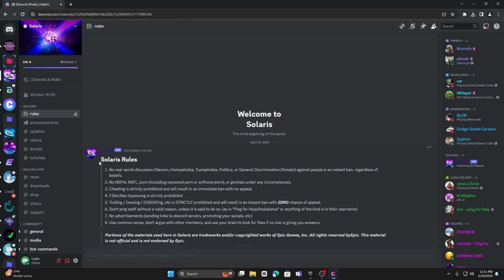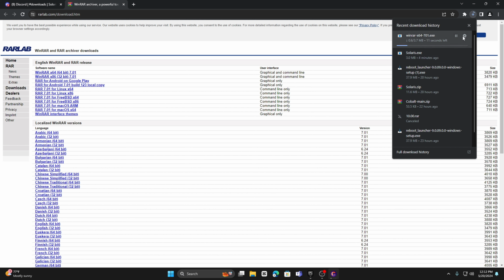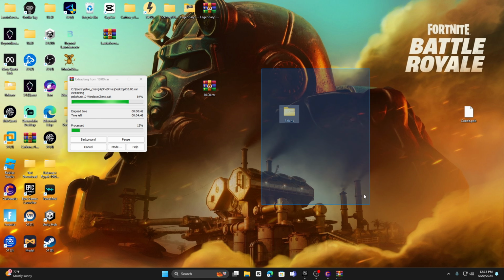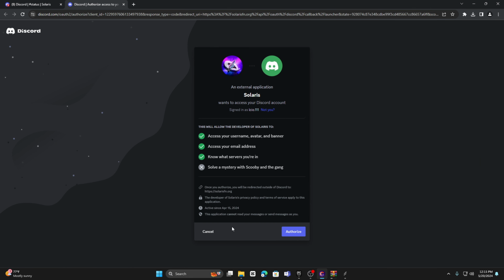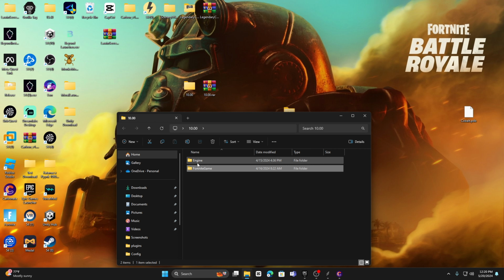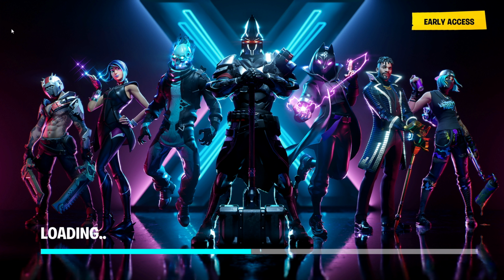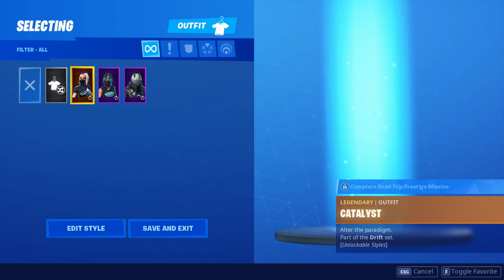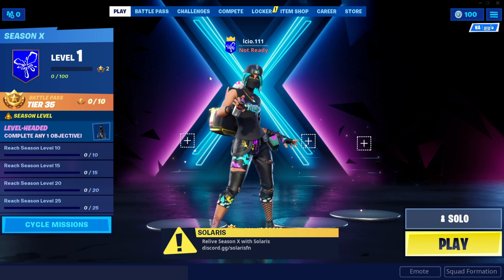How To Play Chapter 1 Season X (Project Solaris)